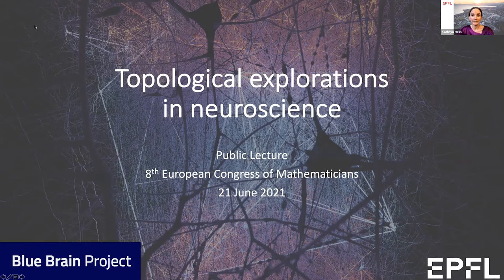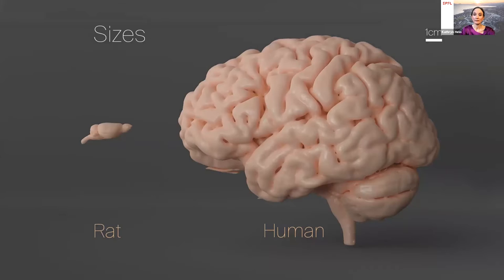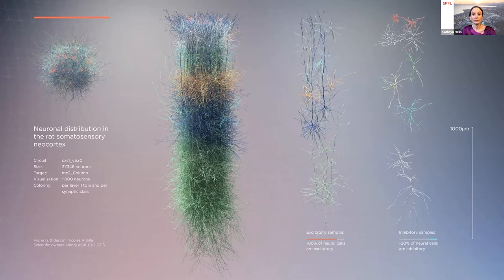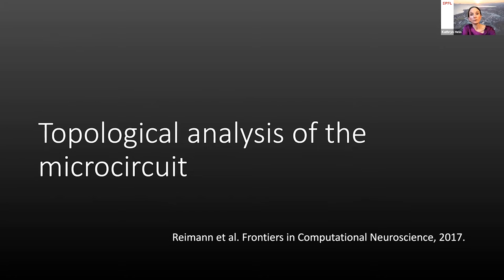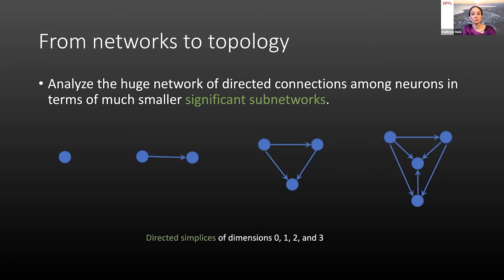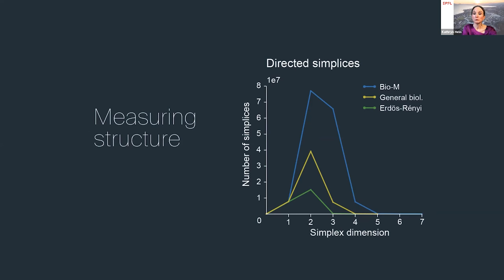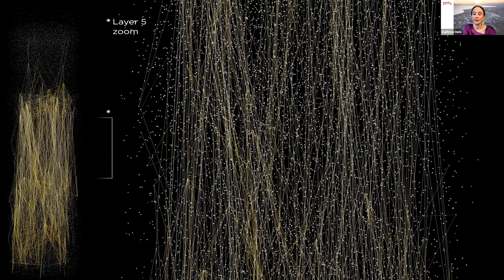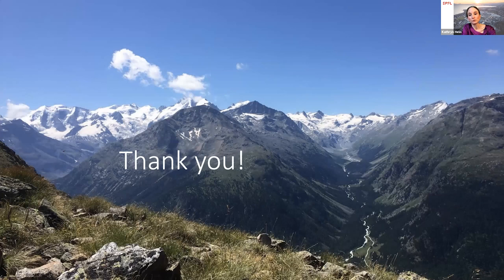8ECM Public Lecture: Kathryn Hess